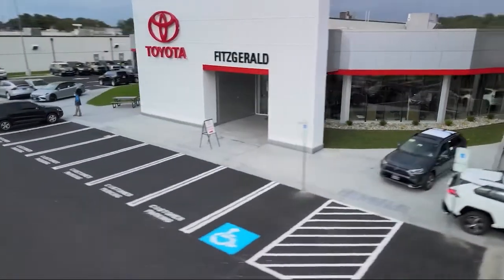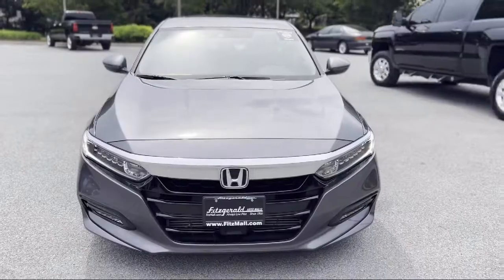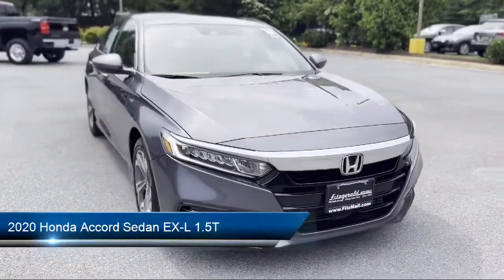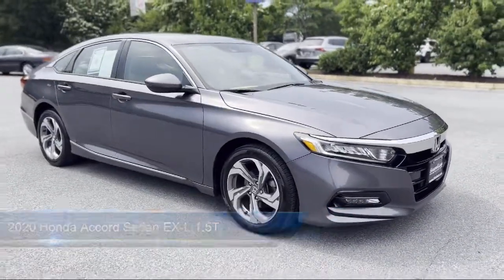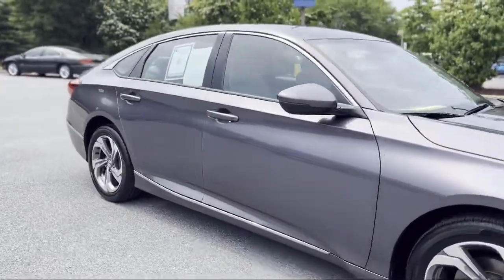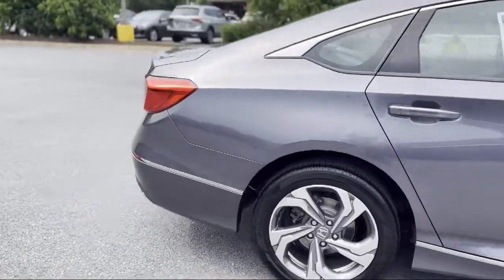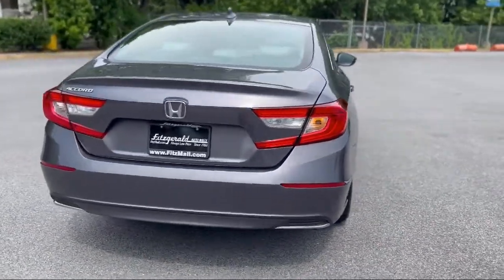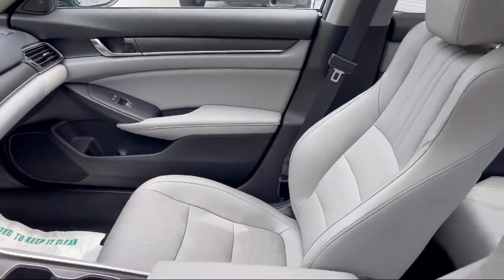2020 Honda Accord Sedan EX-L 1.5T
2020 Honda Accord Sedan EX-L 1.5T - Stock Number: 4122907A - VIN: 1HGCV1F51LA113172.